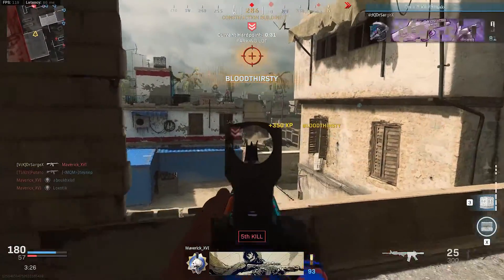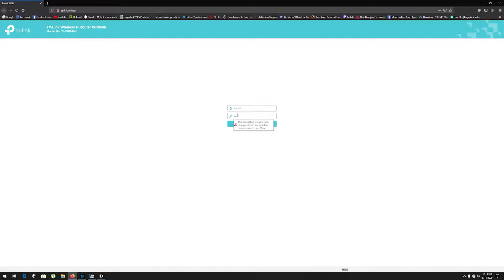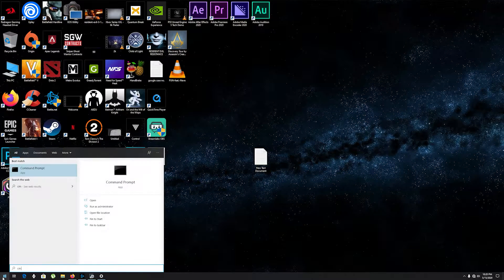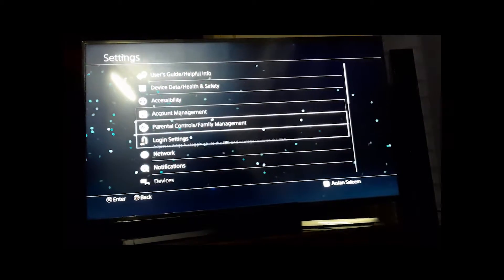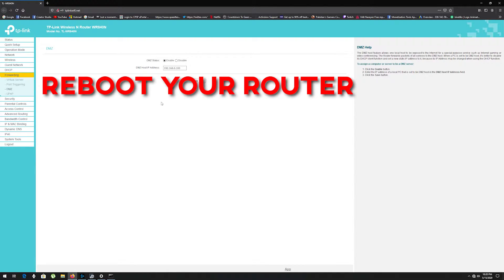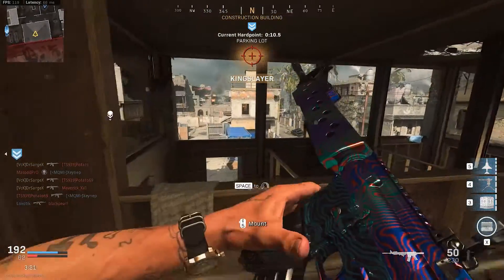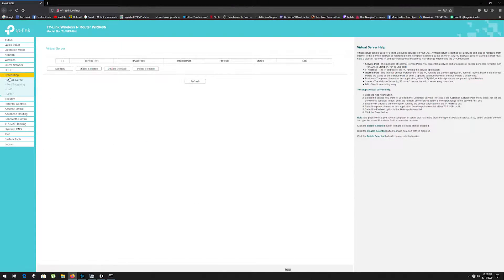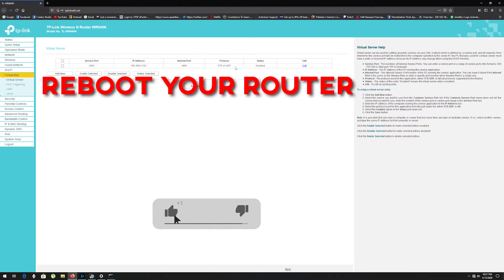How to open Router Ports [ Change NAT type ] Easy Port Forwarding Guide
When you are playing Games you might need to forward some ports in your router.
Forwarding ports is a useful trick in gaming because it can really help to make your network connection most stable and frequently even faster.

Routers were not designed to allow incoming network requests and some games can play tremendously better if an incoming connection is forwarded through the router to the game.

Open a web browser and navigate to your router's IP address.
Find your routers port forwarding section.
Put the IP address of your computer or gaming console in the proper box in your router.
Put the TCP and UDP ports for your game in the matching boxes in your router.
Intermittently you have to reboot your router for the changes to take effect.